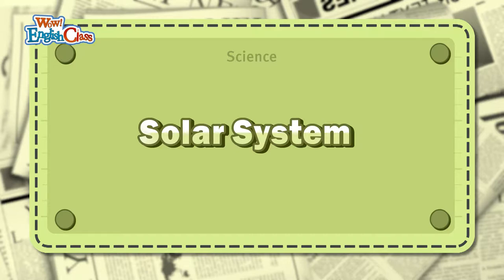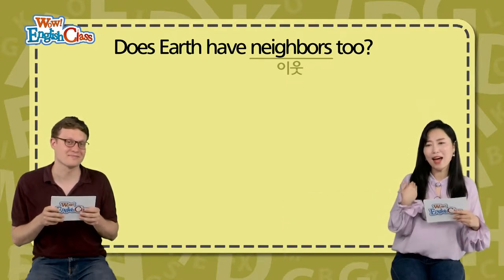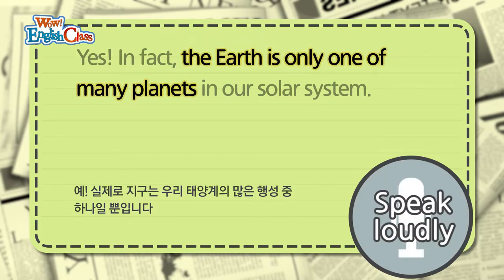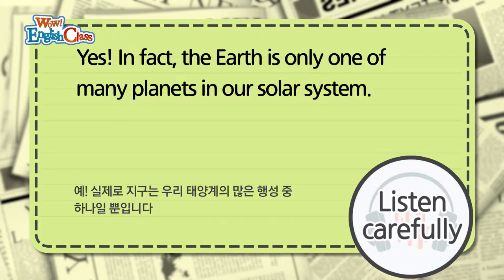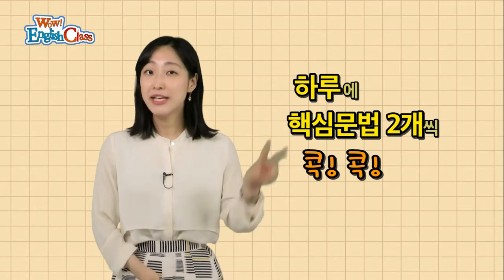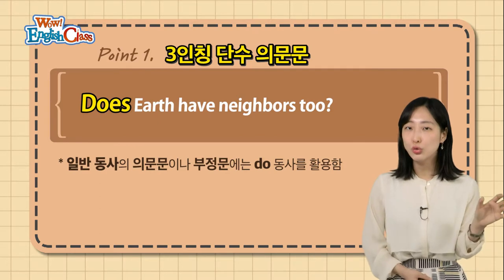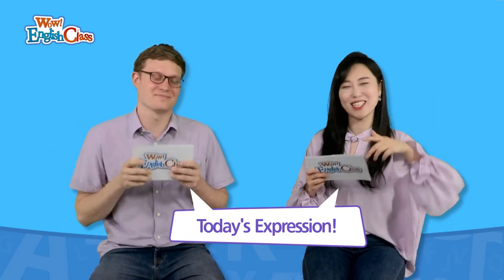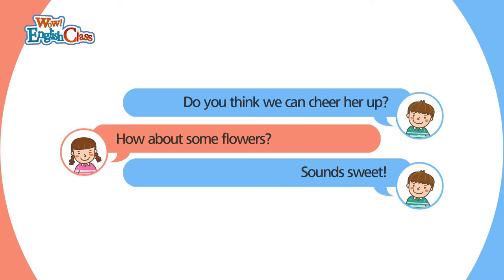타임즈코어와 함께 하는 English Class 26회